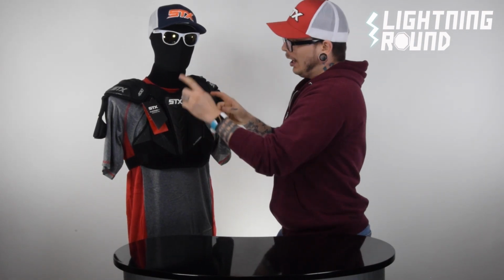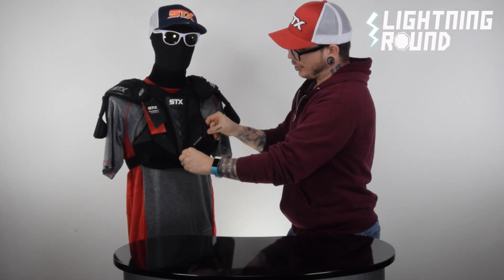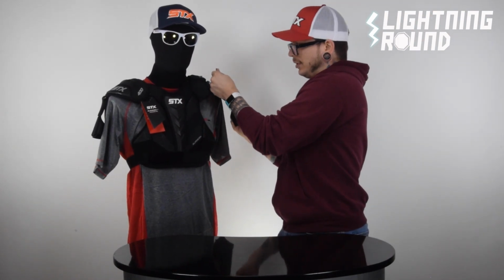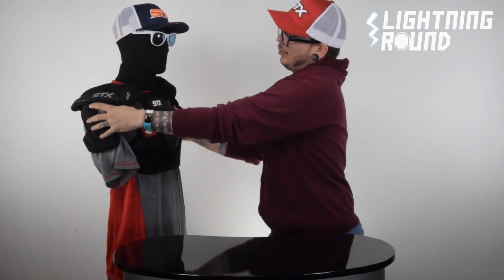STX Surgeon 400 Lacrosse Shoulder Pads Lightning Round Video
STX Surgeon 400 Lacrosse Shoulder Pads